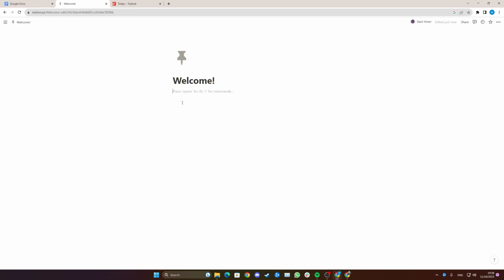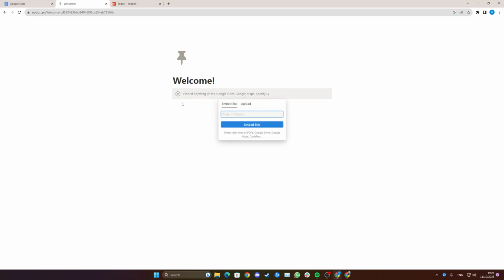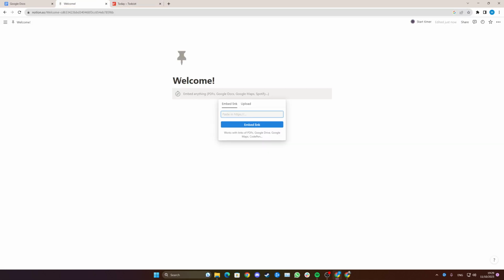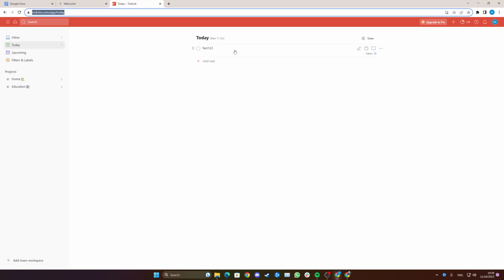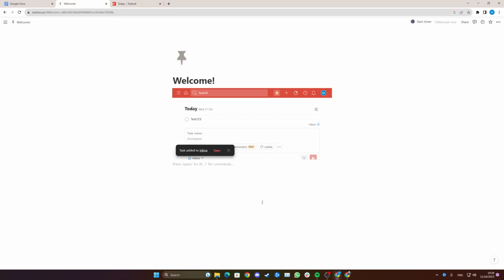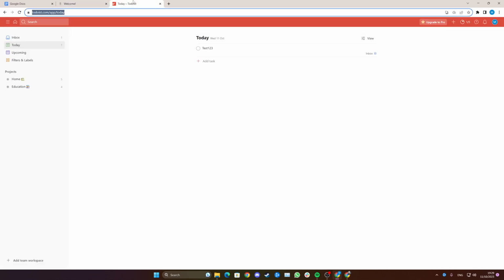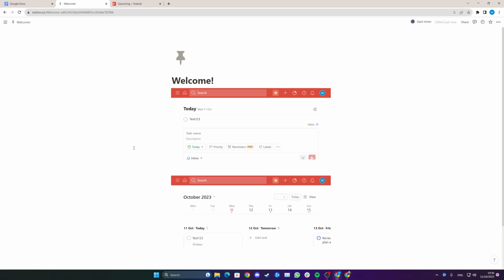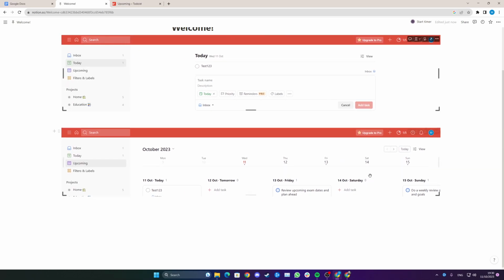How to Integrate Notion With Todoist [The Easy Way]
In this video, you will learn how to link Notion and todoist together for easier task management in a few simple steps. This is how I like to integrate Notion with my todoist.